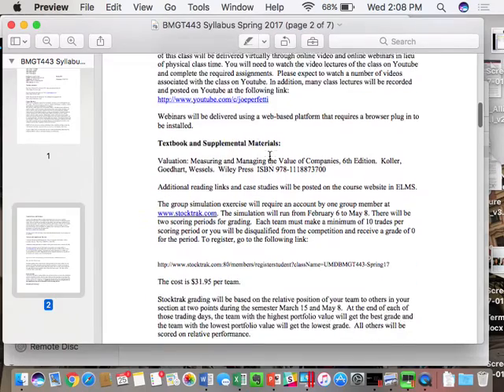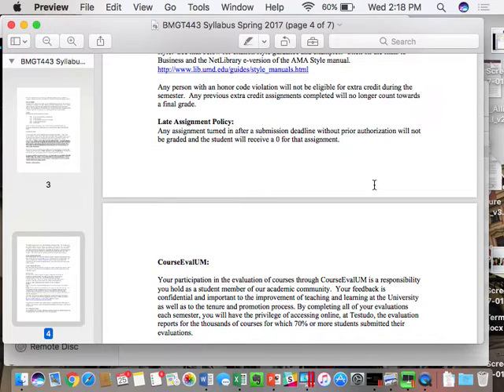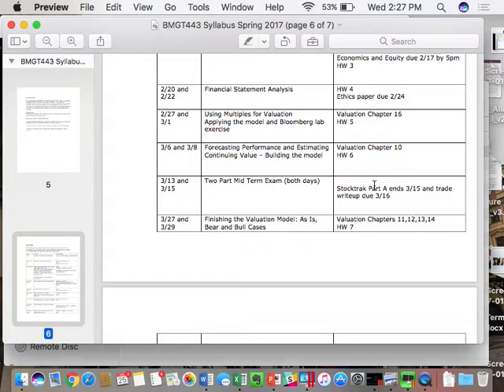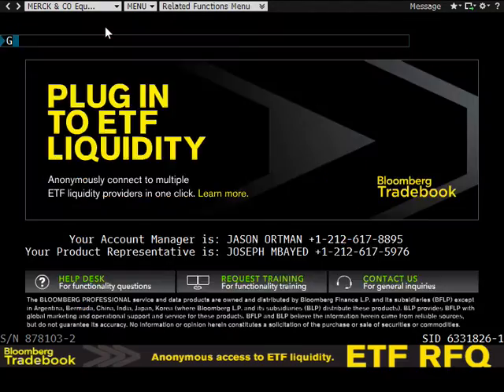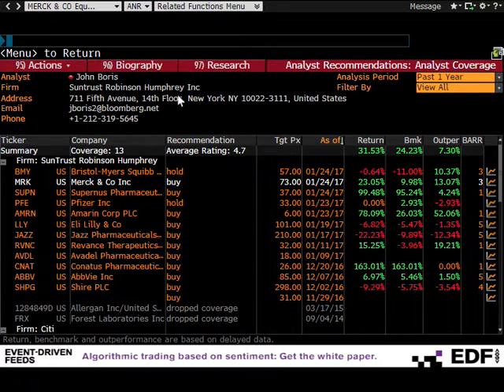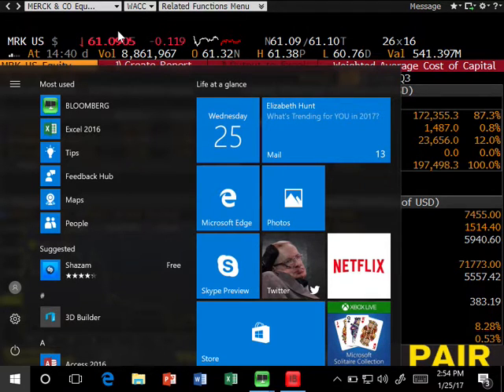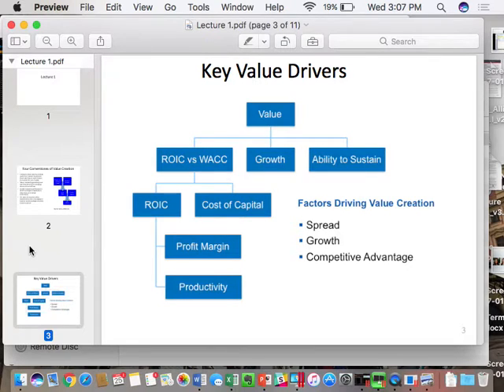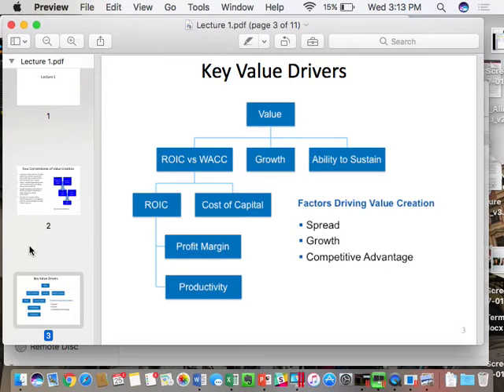Jan 25 BMGT 443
First day of class.  Overview of syllabus, Bloomberg and Lecture 1 on Key Value Drivers